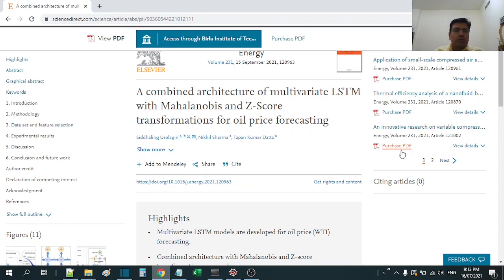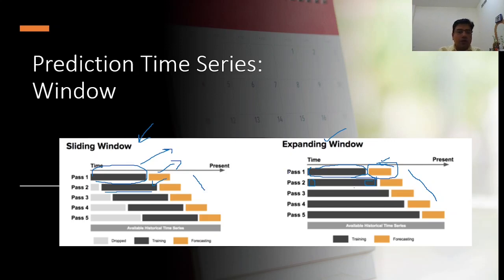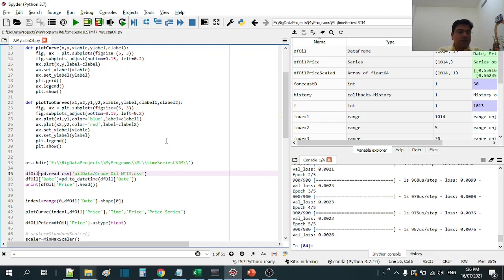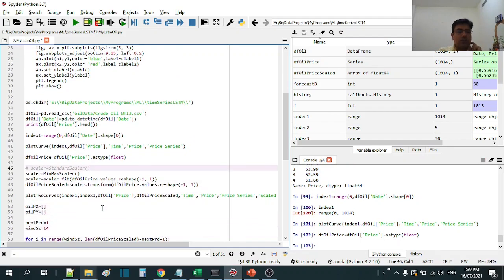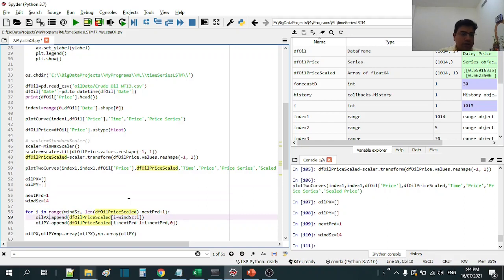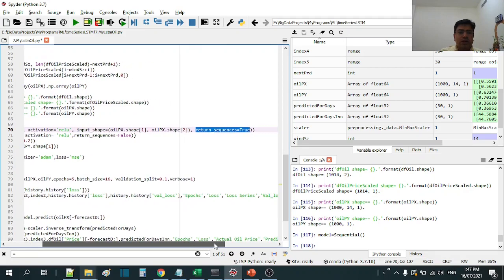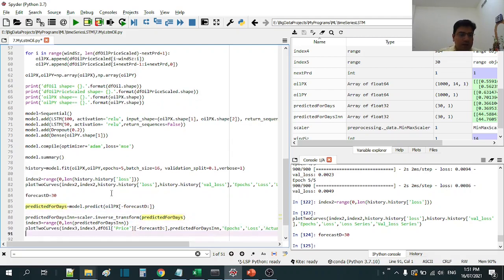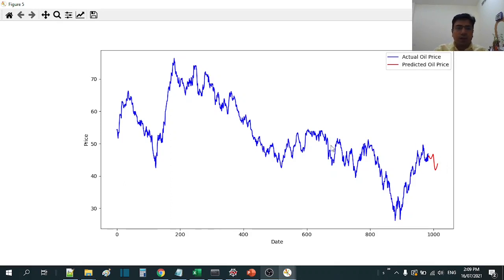LSTM: Oil Price Forecasting Different Sklearn Scaler Normalization and Standardization.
Python code to perform oil price forecasting. This is a univariate model.
The sliding window is used to creating training and validation in the time-series data. Two different scalers provided by Sklearn are used: Normalization and Standardization.